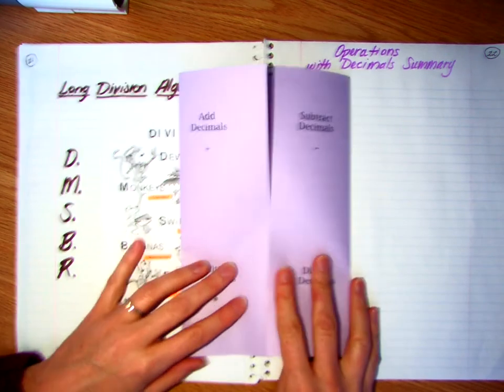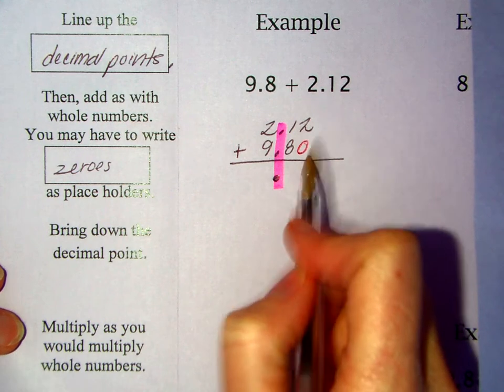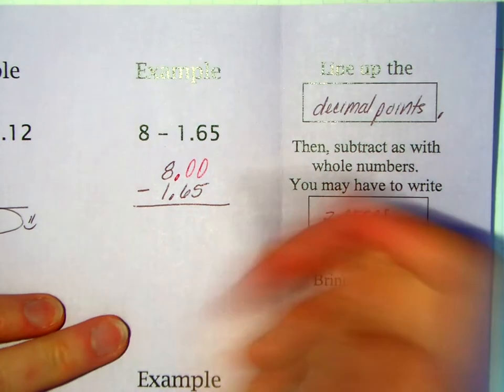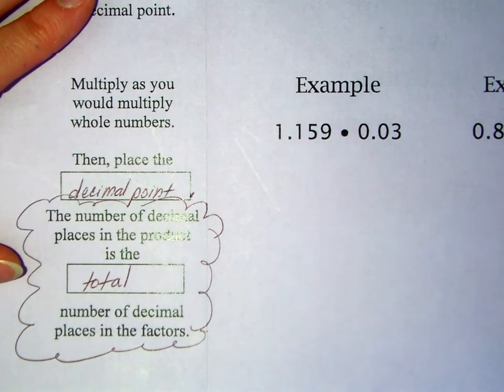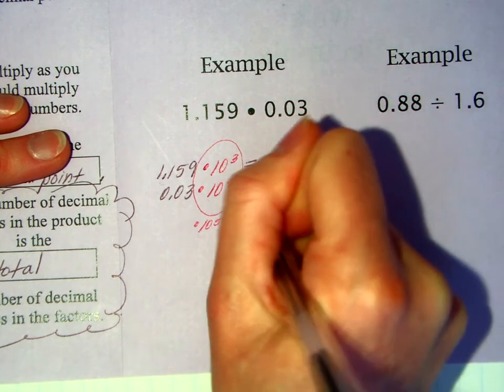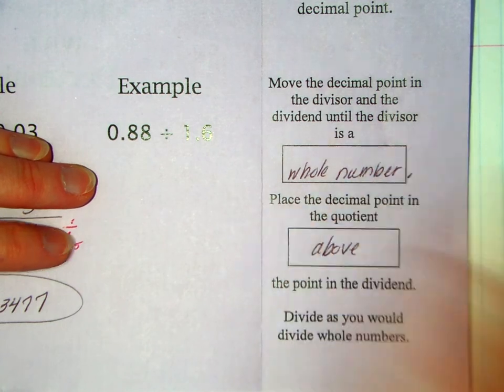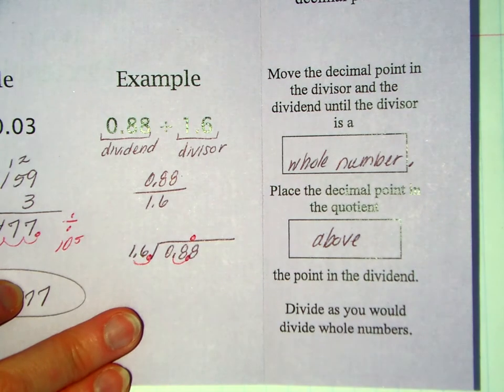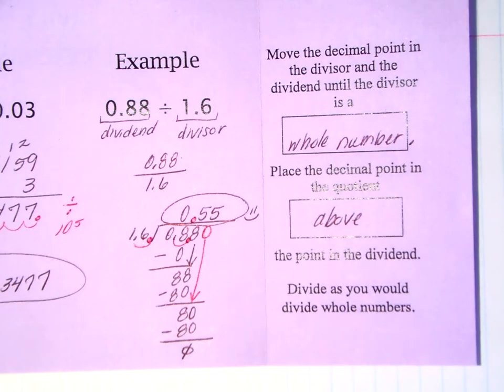Operations with Decimals Summary Foldable